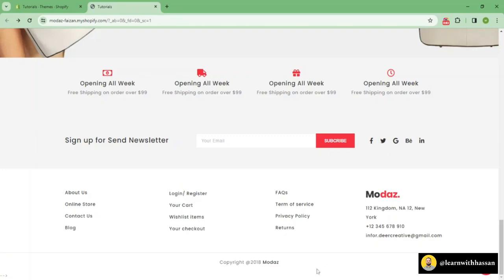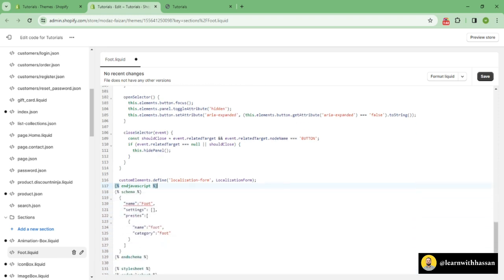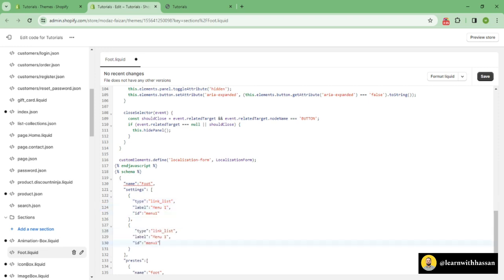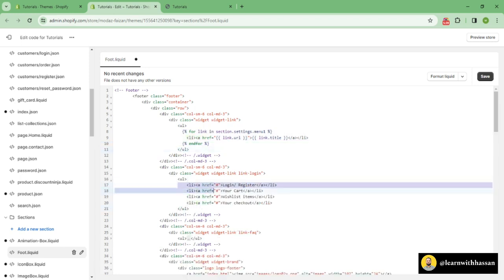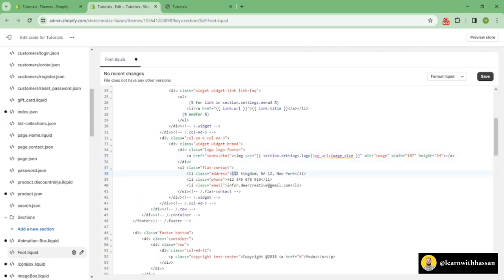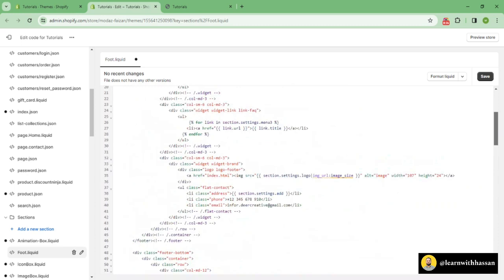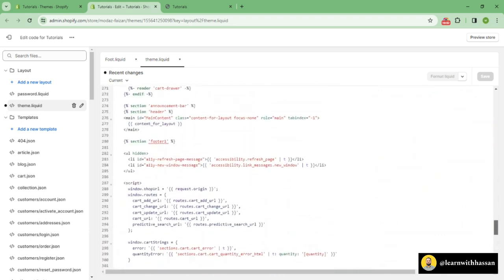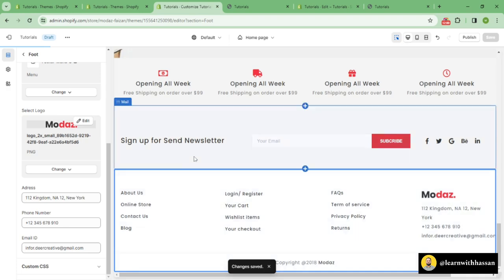How to Create Dynamic Footer in Shopify | How To Set Up Footer in Shopify 2025 Tutorial | CodeMinds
learn how to set up your footer in Shopify with this updated tutorial for 2025,  how to edit and customize your footer design in the Shopify dawn theme, Perfect for Shopify beginners!, How to start an online store with Shopify?